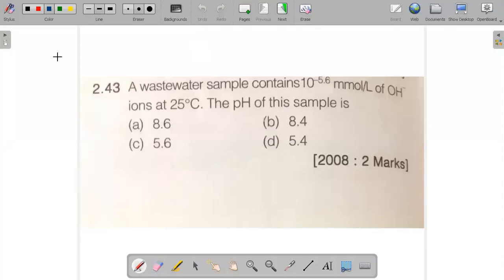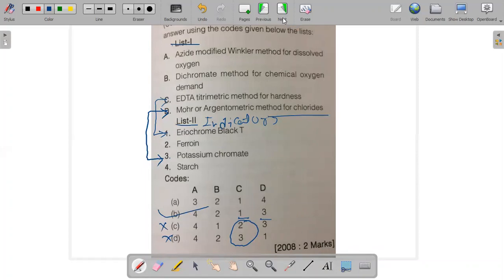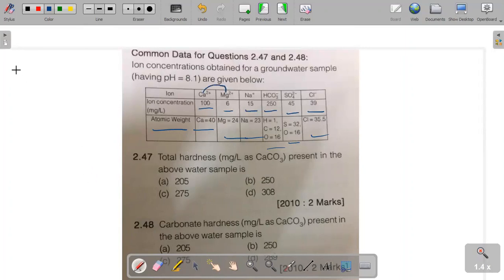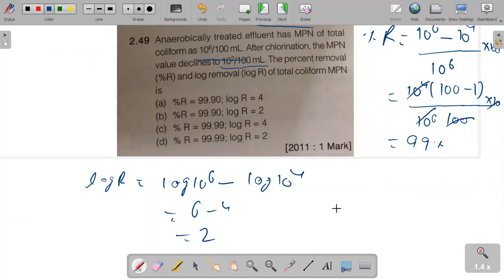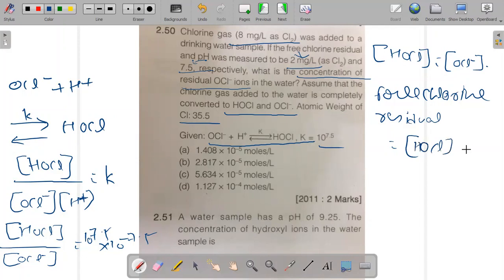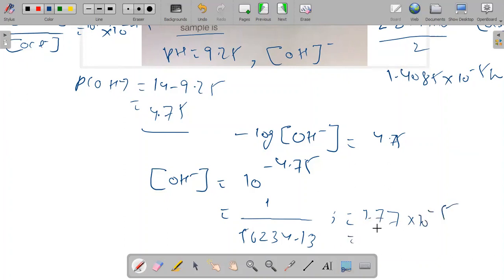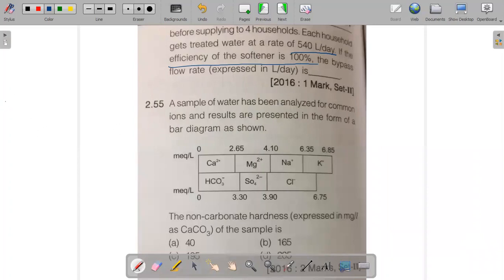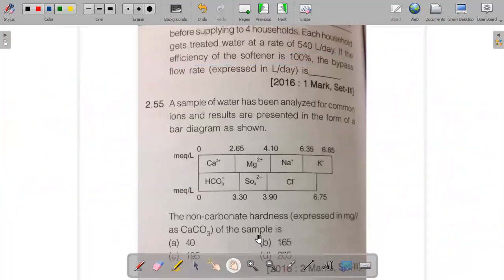Quality of Water | Part-1 | Previous Year Questions (PYQs) | GATE 2022 | Civil Engineering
This is a Marathon Session wherein we will do Previous Years Question (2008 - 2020) of Quality of water .